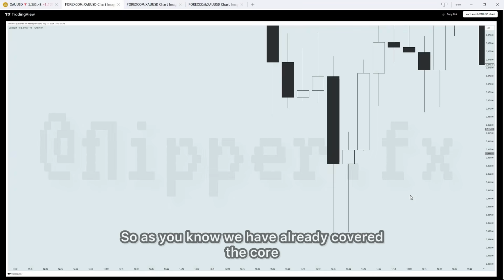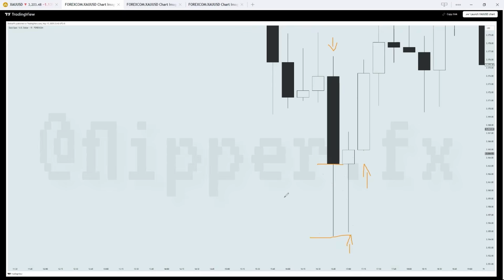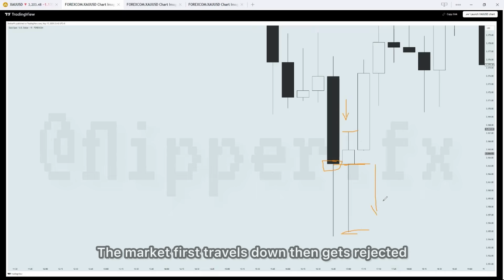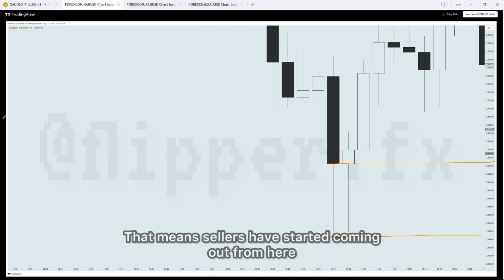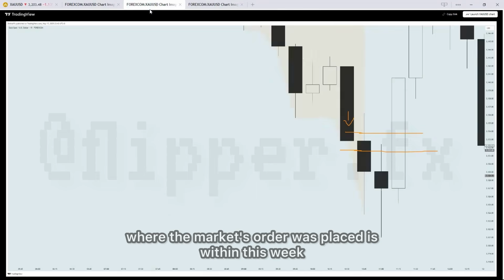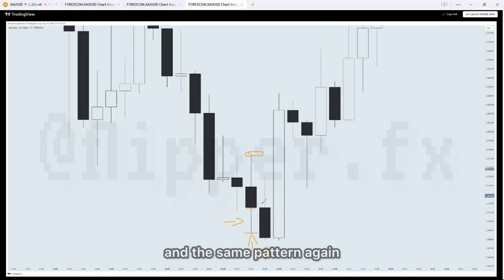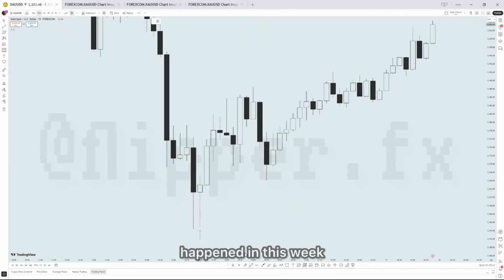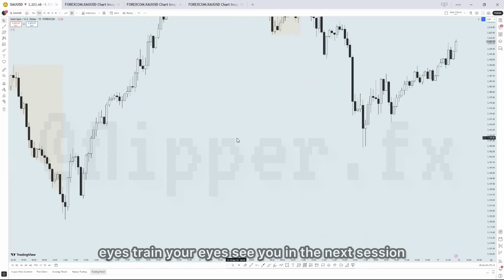E5 Logic behind buy and selling Areas